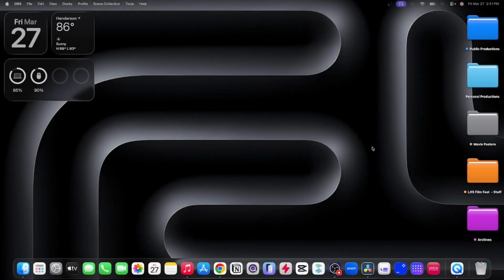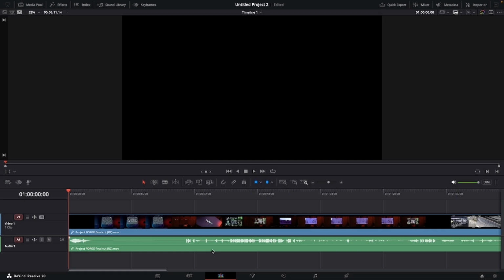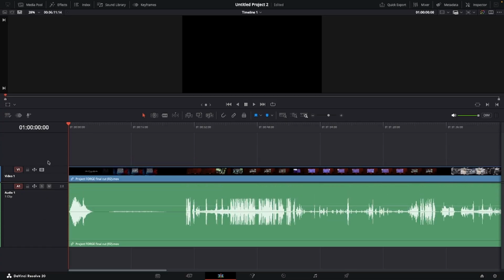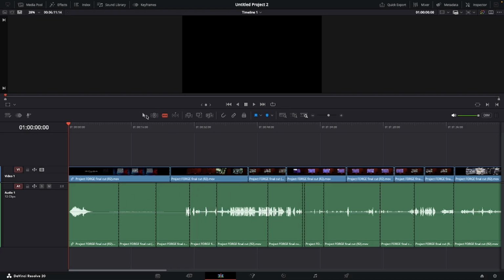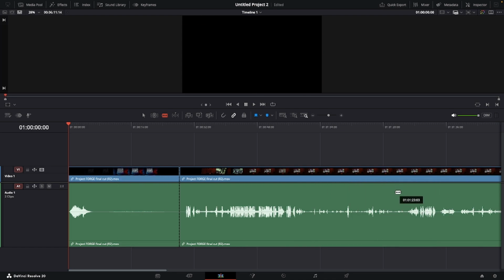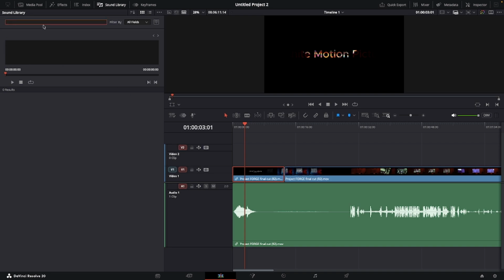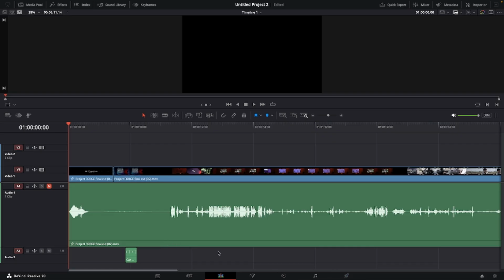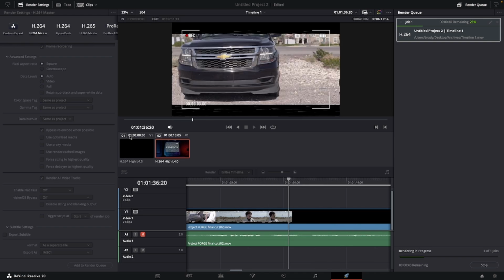DaVinci Resolve Tutorial for New Editors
In this video you will learn the basics of DaVinci Resolve with an editor from Wilhite Motion Picture.